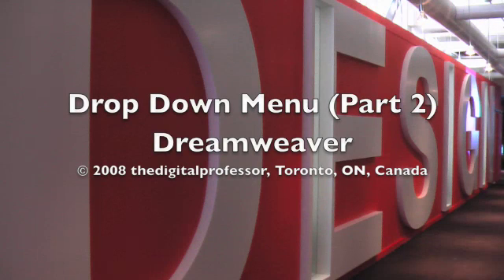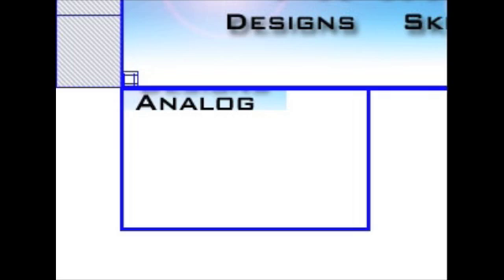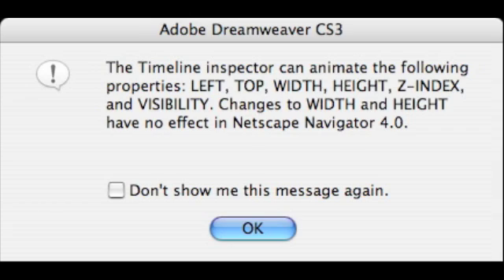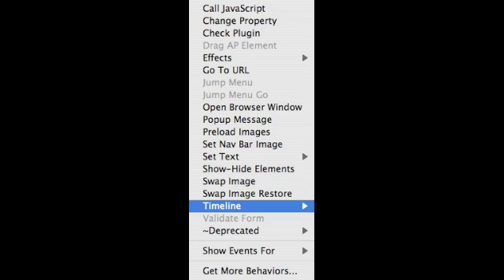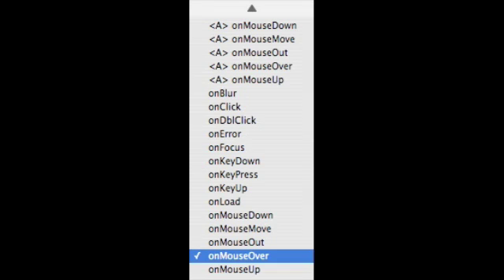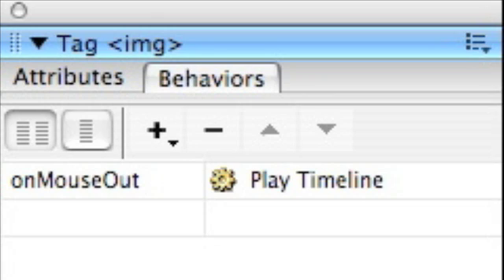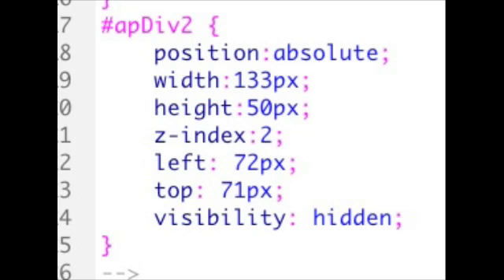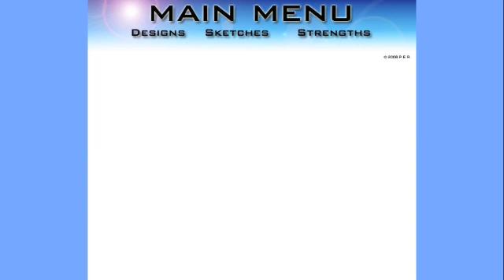thedigitalprofessorDreamWeaverMenu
Applying Behaviors in Dreamweaver to a drop down menu.